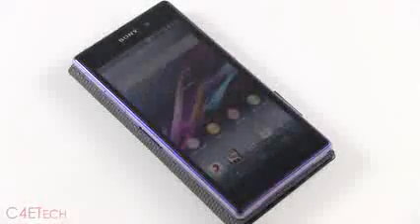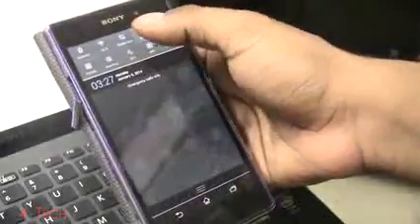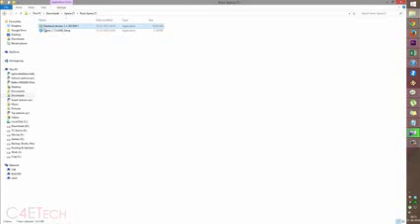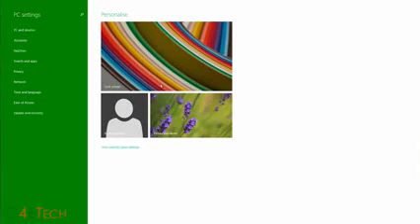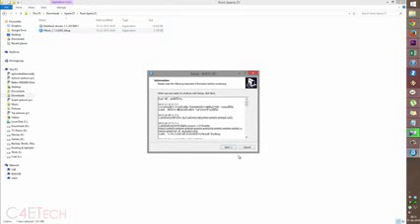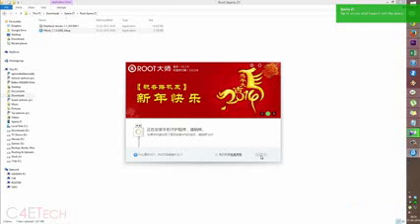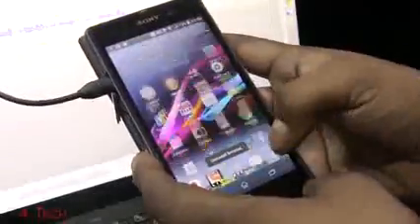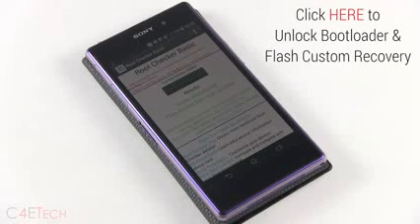How to Root the Sony Xperia Z1 C6902 C6903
Learn through profession.